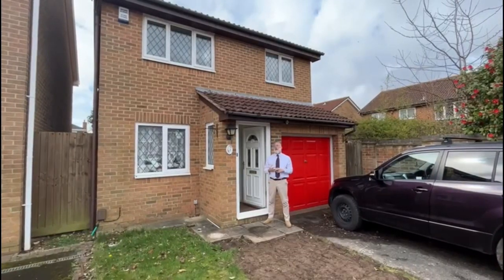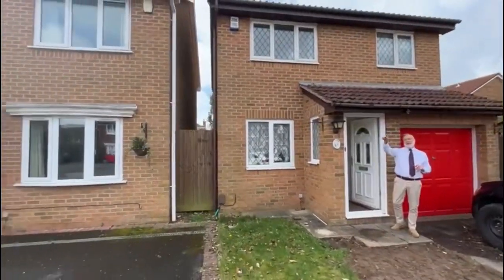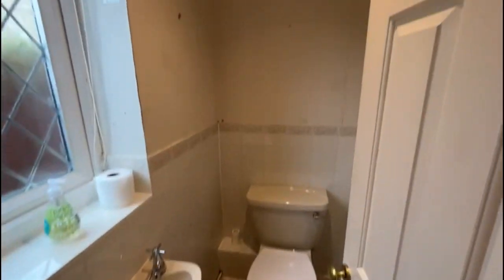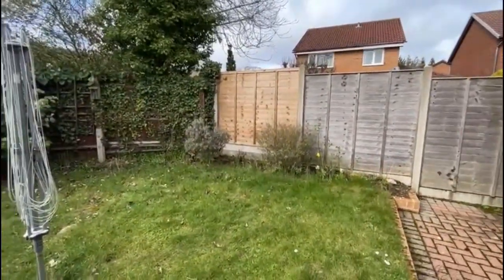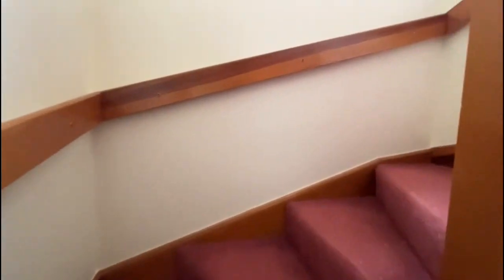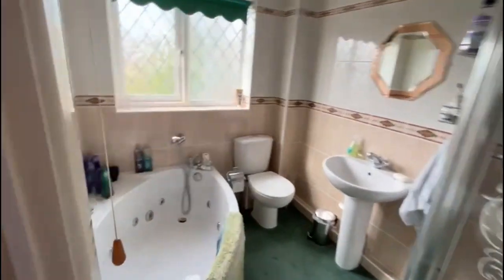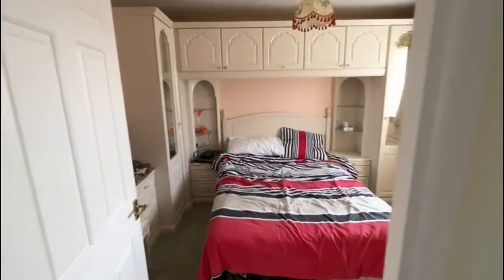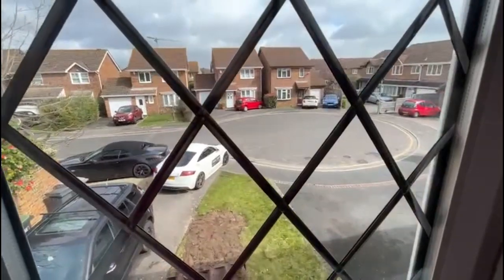Three Bedroom House For Sale in Littledown / Thacker and Revitt